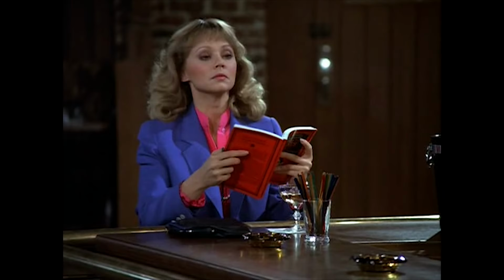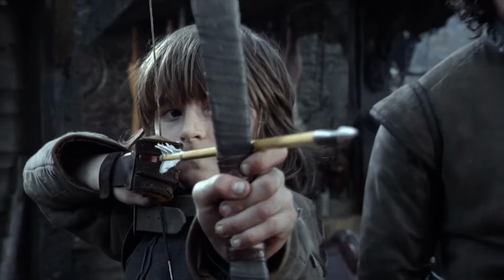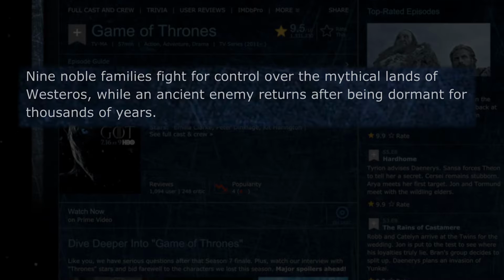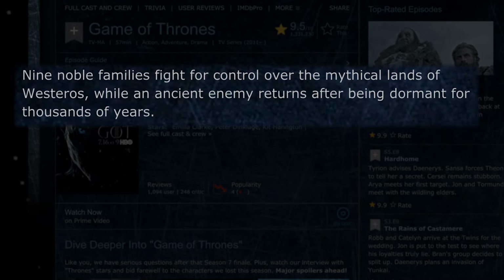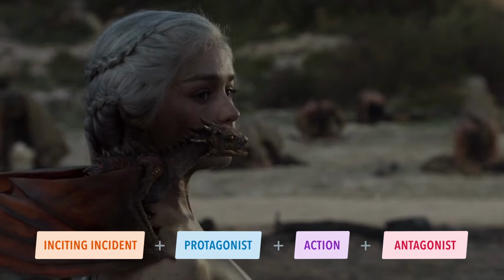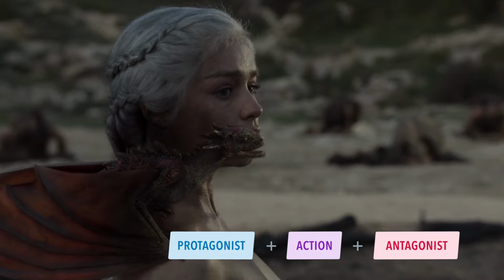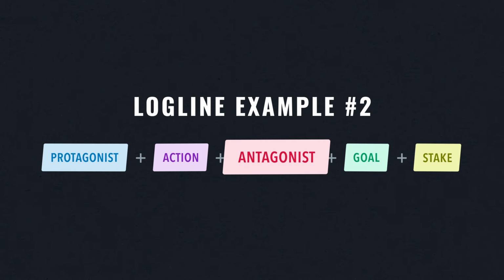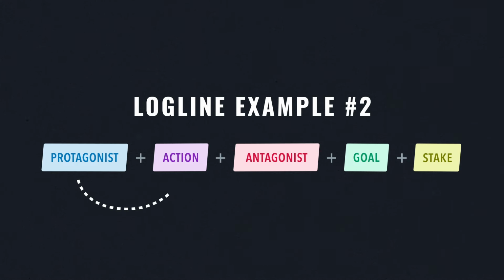How to Write a Logline — TV Writing & Development Course: Ep4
You got a great script, now it’s time to start getting it read. In this video we’ll show you how to write a logline that sells.

It’s one thing to write a logline - everyone has one and execs read hundreds a day - but it’s another to write a great one. A logline that gets your script read, gets you in the room, and gets your show made.

Does it all come down to the logline? No, of course not. But it’s an incredibly useful tool that every writer should be able to master.

Loglines are used for a variety of things. From pitching an idea to development executives to those executives pitching the idea to investors to gain capital and funding for your script, everyone wants to read a logline.

As you move through the series and learn about how to frame and present your script, you’ll realize that much of it goes back to this simple sentence that helps sum up the entire idea.

The logline isn’t just a tool to get your script read, it’s the DNA sequence that everything beyond the script is made of. The logline is the genetic information that sets the basis for what your show is and what it’s about.

Looking for an project management platform for your film shoots? StudioBinder is a powerful and intuitive project management solution for video creatives; create shooting schedules, breakdowns, production calendars, shot lists, storyboards, call sheets and more.